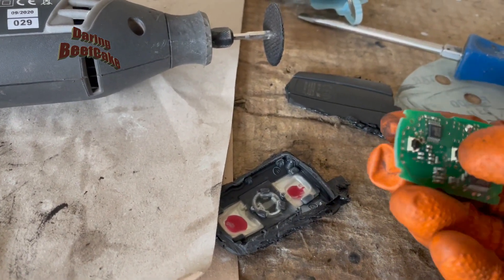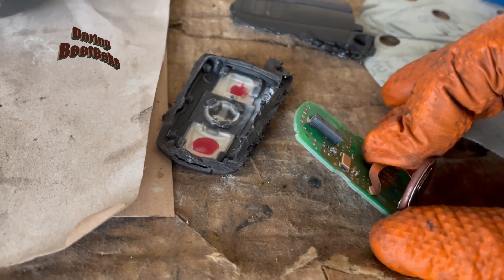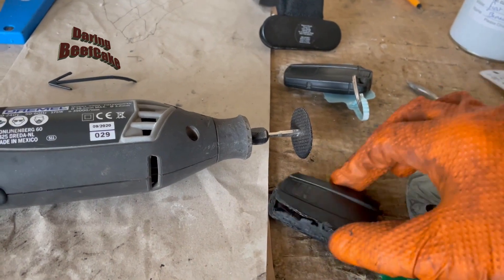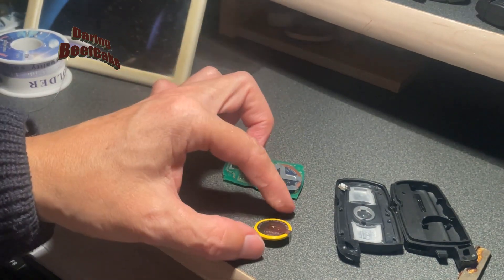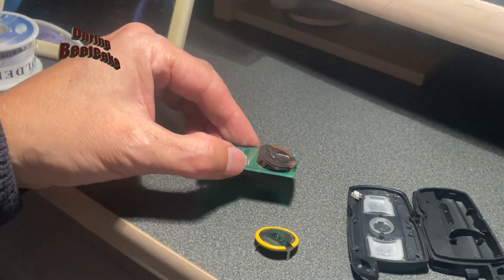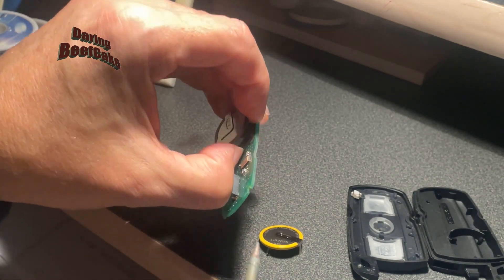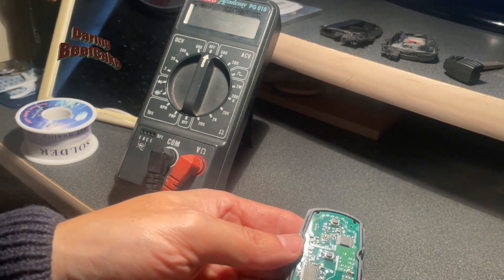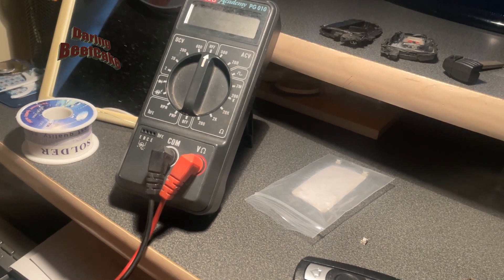BMW E90 E91 E87 Etc key fob not working, rechargeable battery replacement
In this video i have the key fob for a BMW e91 which has stopped working and so I will be replacing the battery in it and see if that helps the fob and works again.
A soldering ion is required and also a cutting tool such as a dremel.